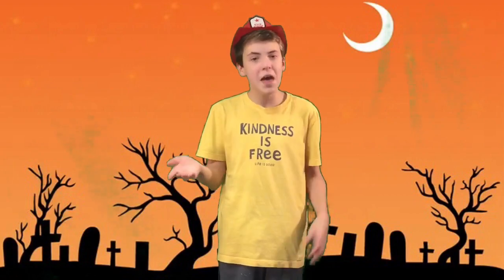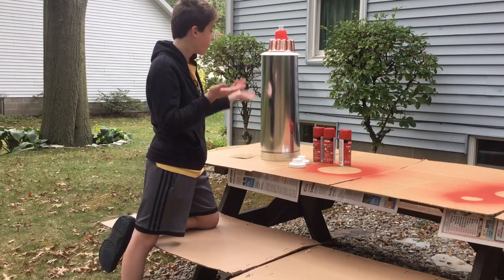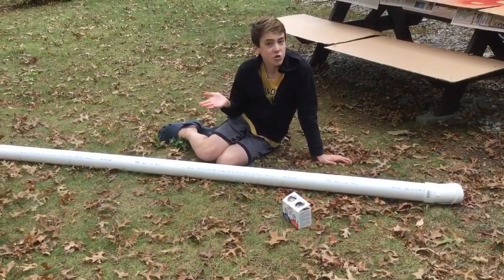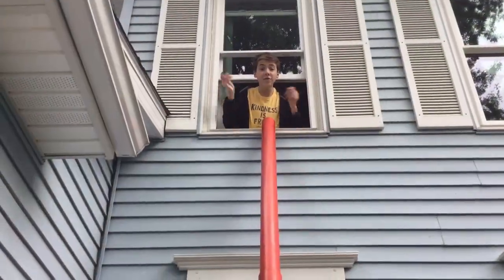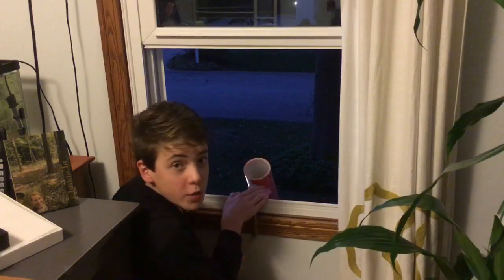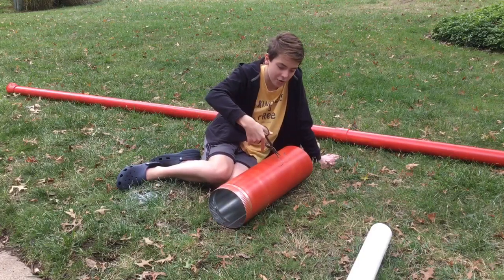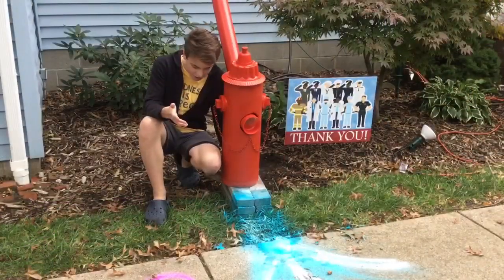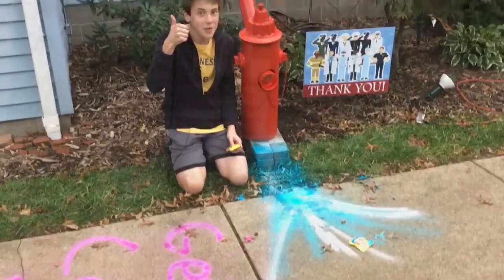Candy slide/chute! Socially distanced solution for Halloween!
Today Finn will show you how to make a candy slide so you can safely hand out candy to trick or treaters.  He will make a long slide/chute so he can stay socially distanced and hand out candy from the second story of his house.  This is a reasonable one or two day build due to paint dry time. ▬▬▬▬▬▬▬▬▬▬▬▬▬▬▬▬▬▬▬▬▬▬▬▬▬